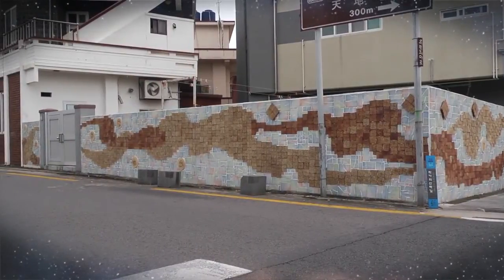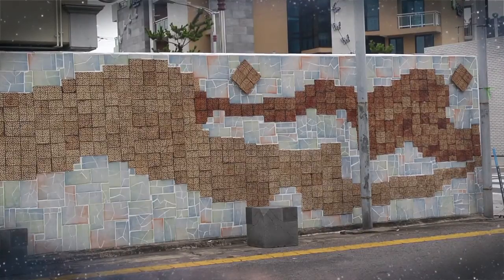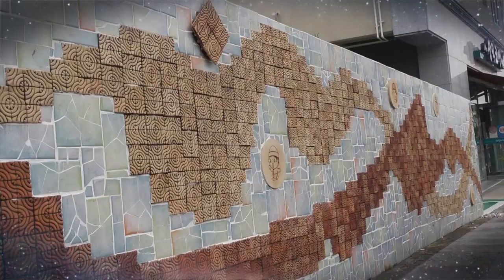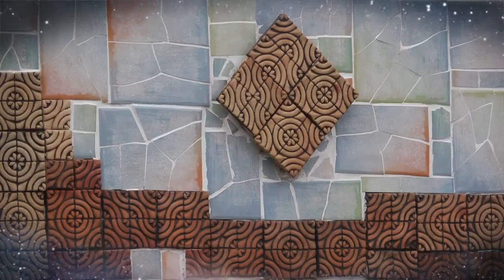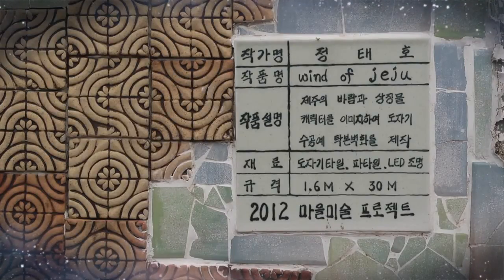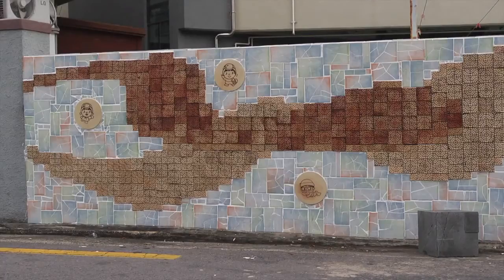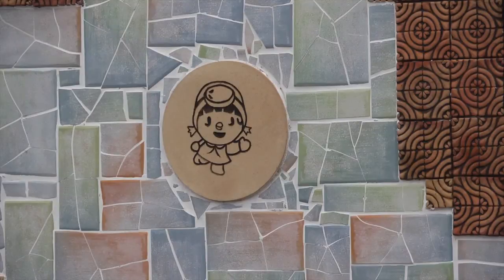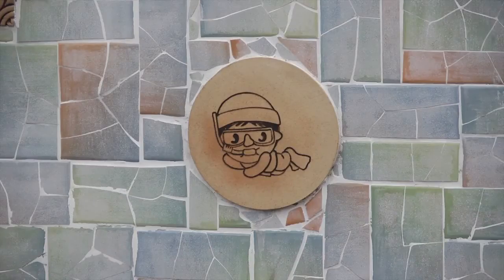Jeju Island Travel Introduction - Halla Mountain, All K-pop, K-Pop, Korean Culture, Korean Wave